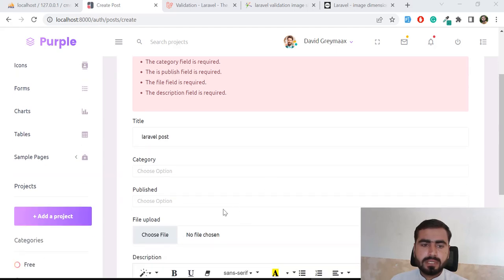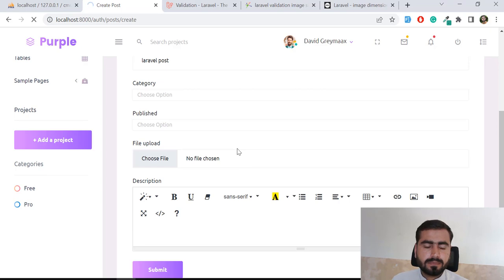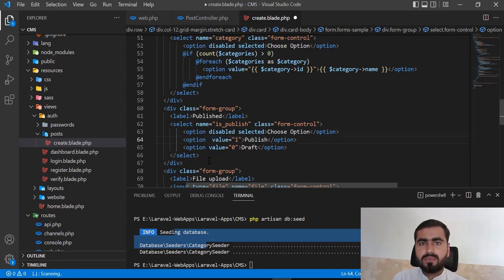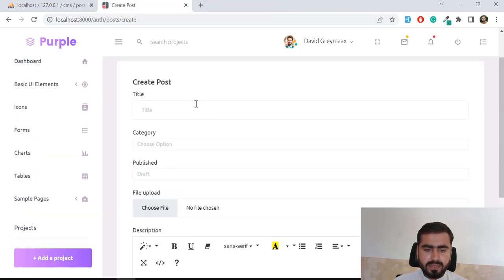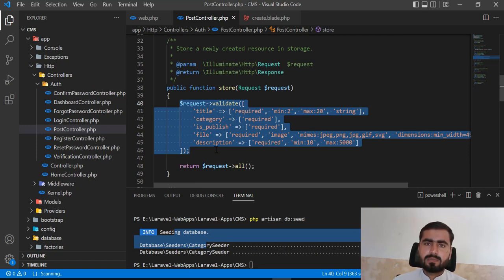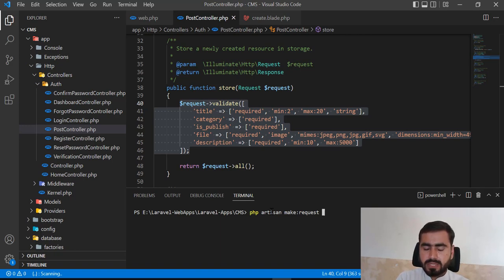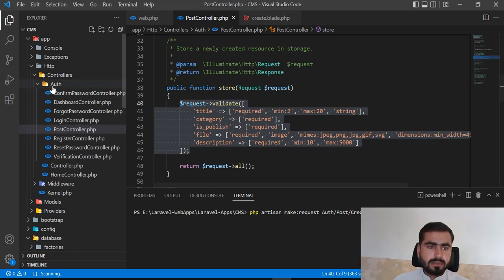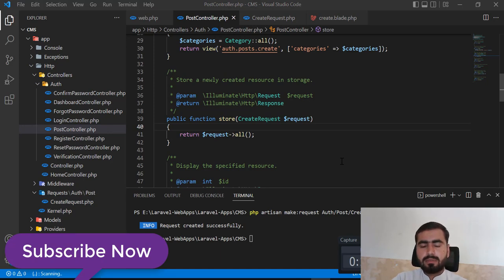12 Auto Fill Form After Validation Errors| Build content management system in PHP Laravel